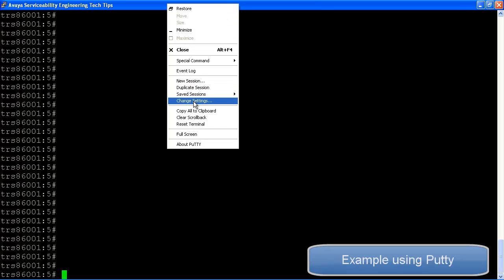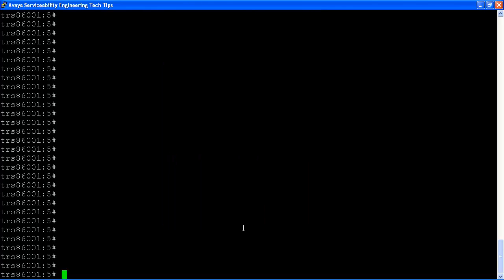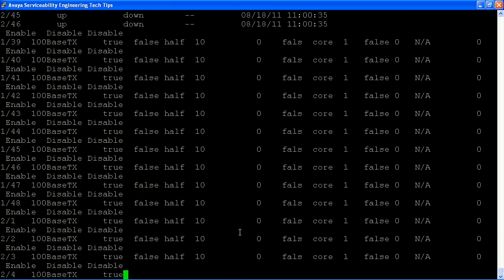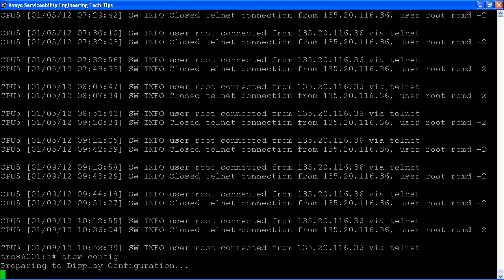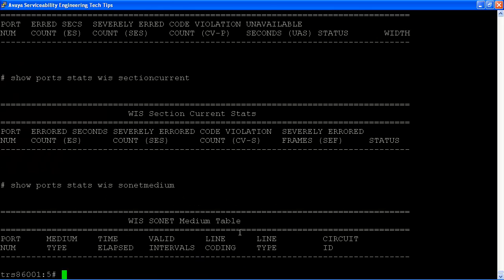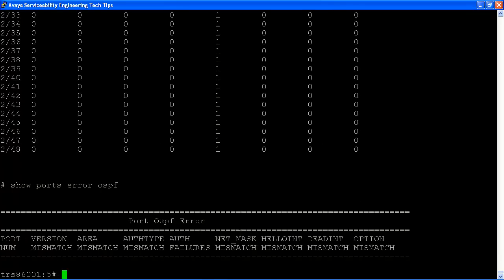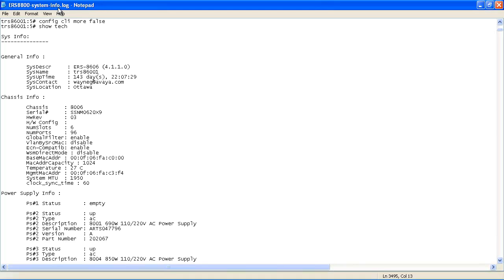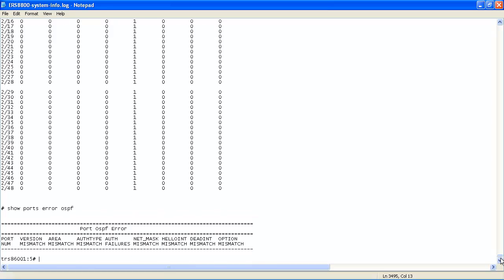Capturing Troubleshooting Info on ERS8800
Covers the procedure to set up a terminal emulator and capture system information required to troubleshoot the Avaya ERS8800 system.

Produced by Wayne Godsoe, Avaya Serviceability Engineering